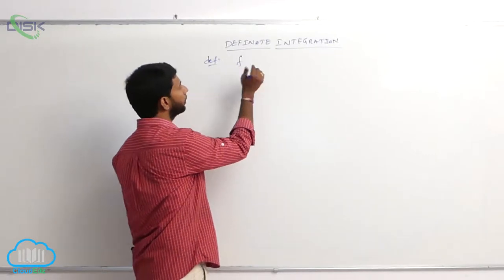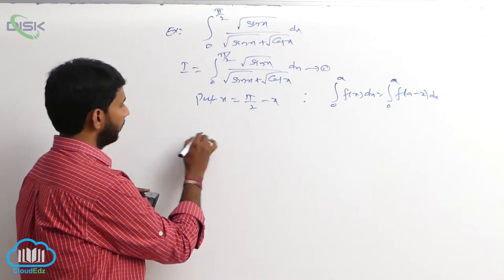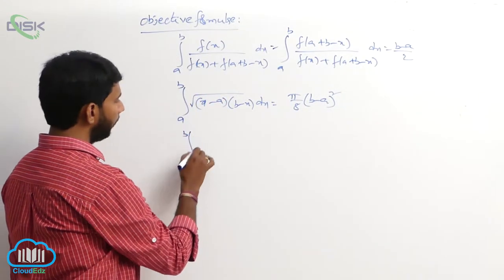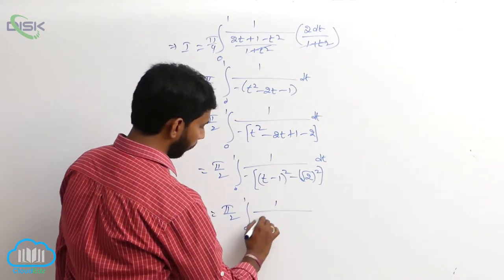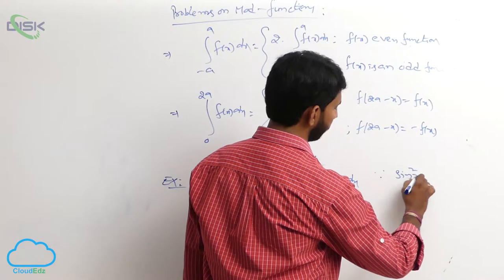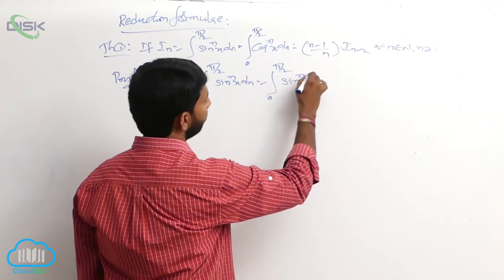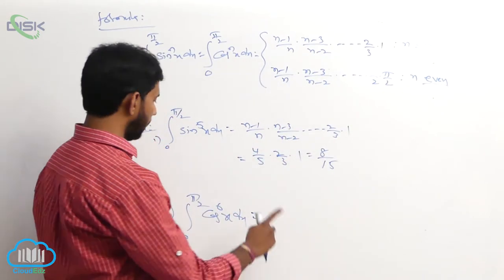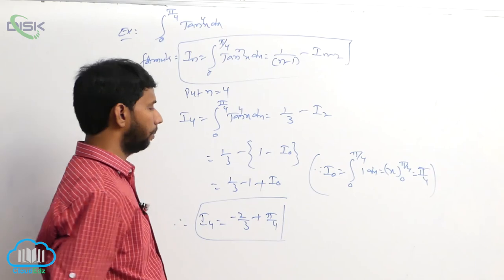Application of definite integrals to areas || Problem on Definite Integrals || Disk Telangana